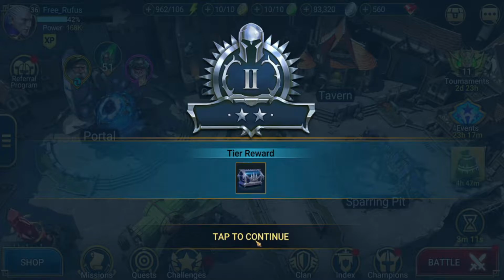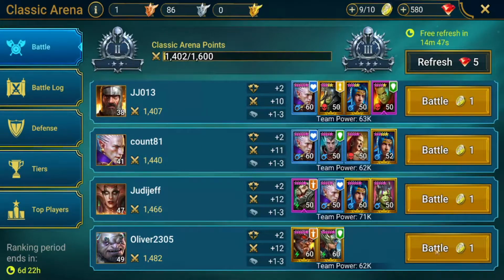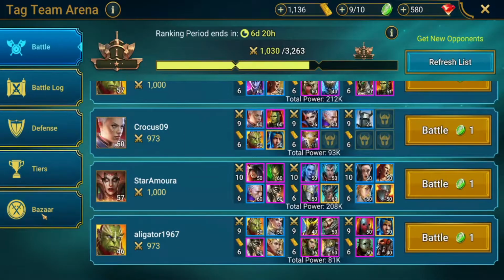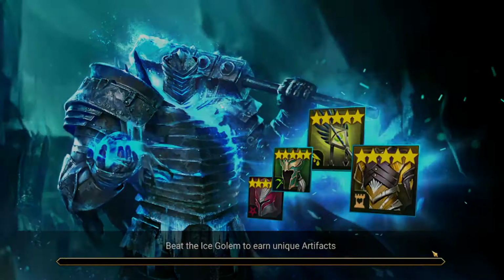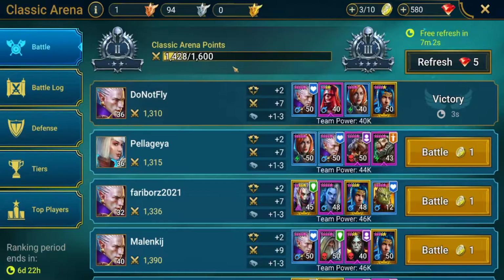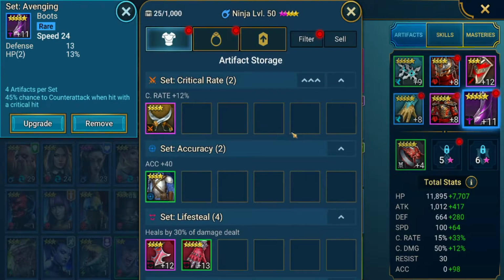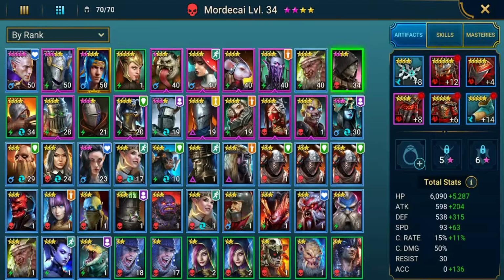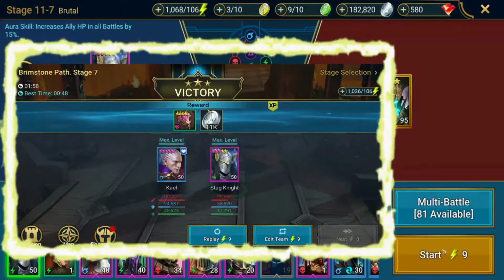F2P Episode 3, Another Amazing EPIC & Brutal campaign 3 ⭐! | Raid Shadow Legends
This  free to play account is an endless source of entretainment and peace of mind

00:00 Intro skit
01:00 Arena progression & Account overview
12:37 Roster review & Farming tips
18:19 The battle for Brutal
20:24 Outro & Thanks